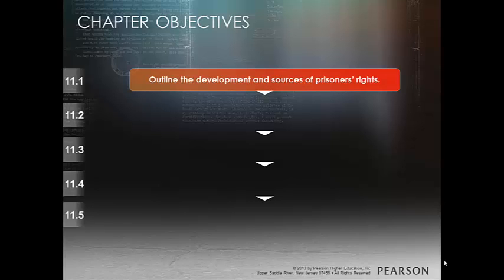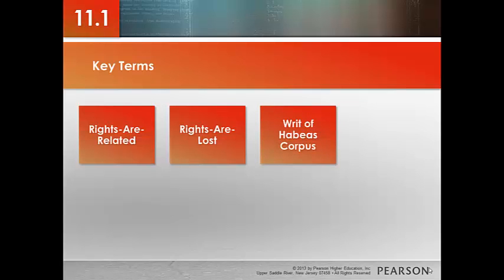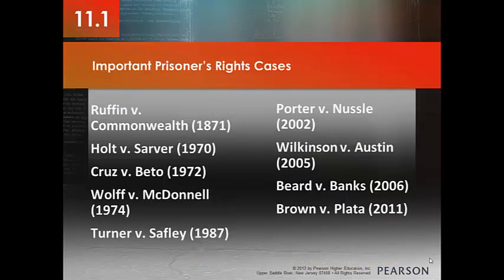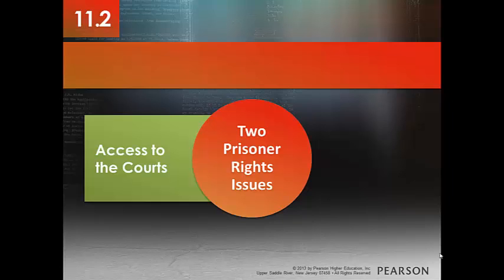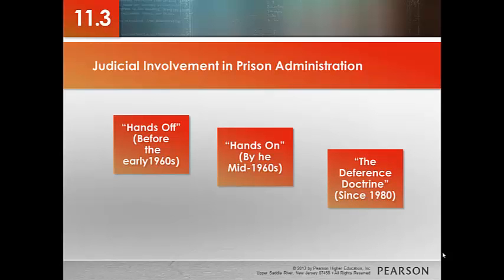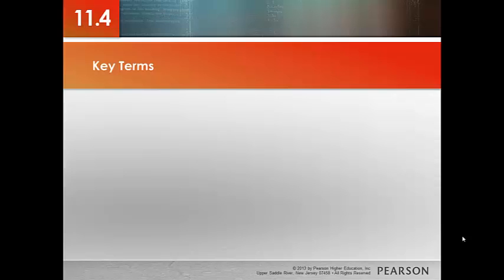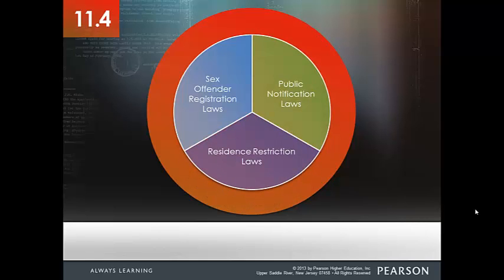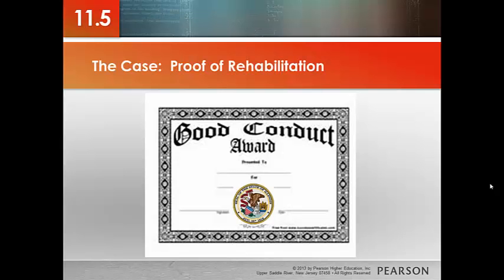AJ 3 Chapter Eleven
Legal Issues in Corrections